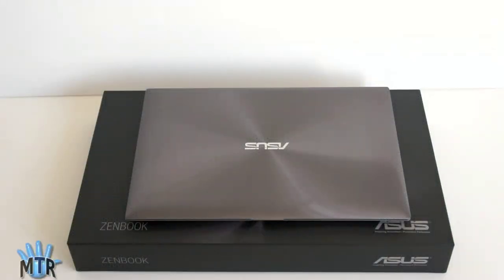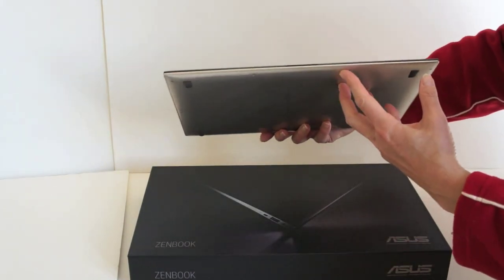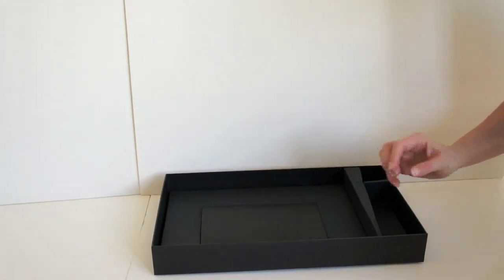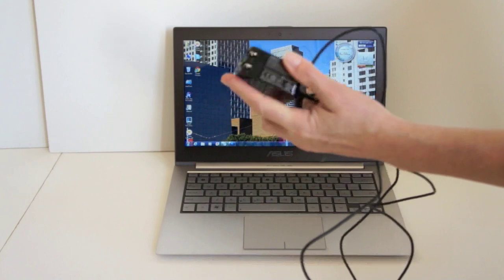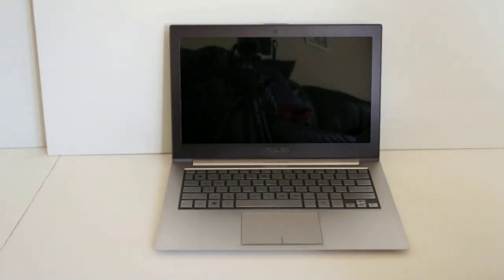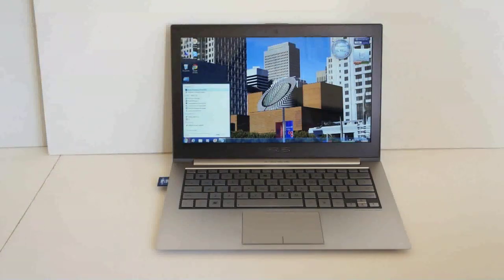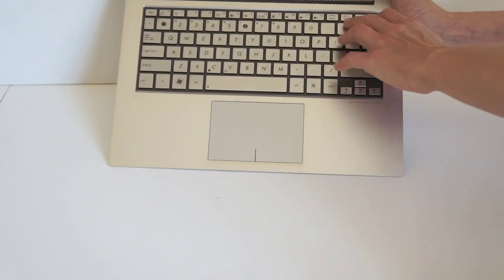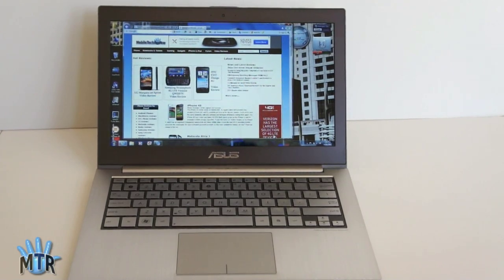Asus Zenbook UX31 Review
A review of the Asus Zenbook UX31 Ultrabook Windows 7 ultraportable computer. It runs on an Intel Core i5 CPU with 4 gigs of RAM and a 128 gig SSD drive. It's as thin and light as the MacBook Air, and the casing is aluminum. The machine may be light and slim, but it's very fast and runs quiet and cool.